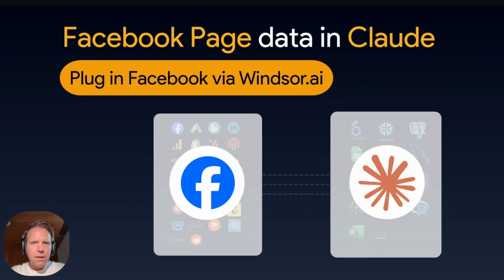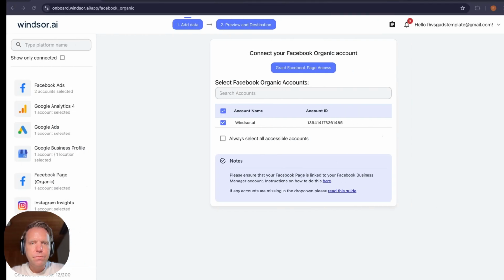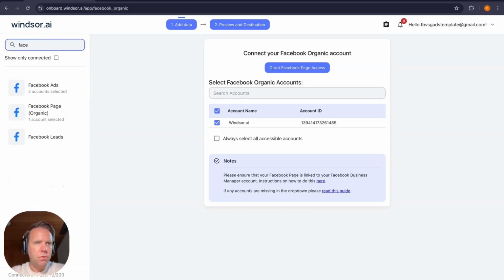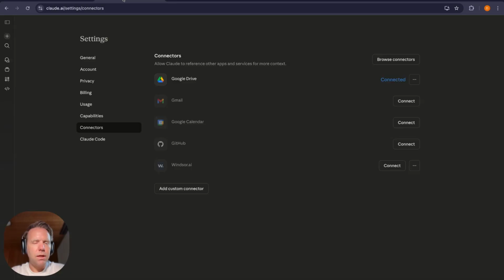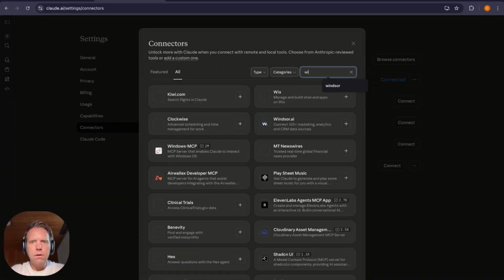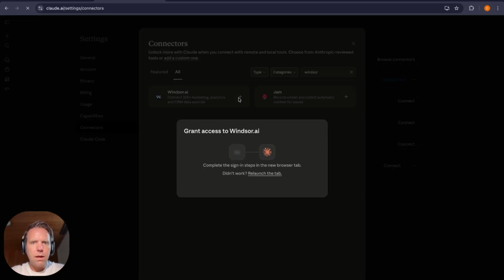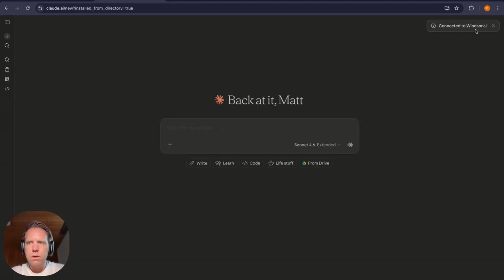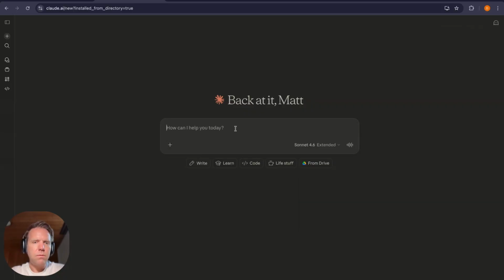Connect Facebook Pages to Claude [2-Min Setup]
Matthias from Windsor.ai shows how to connect Facebook Page Insights to Claude so you can ask questions about your page performance in plain English.

You will:
 1. Connect your Facebook Page Insights in Windsor.ai
 2. Add the Windsor.ai connector in Claude
 3. Start prompting your Facebook Page data for insights

00:00 Facebook Pages to Claude overview
00:14 Connect your Facebook Page Insights
00:39 Install the Windsor.ai connector in Claude
01:13 Example prompts and next steps

Example prompts to try:
 • “Show my page reach and engagement for the last 7 days.”
 • “Which posts performed best last month and why?”
 • “Summarize follower growth and top content themes.”